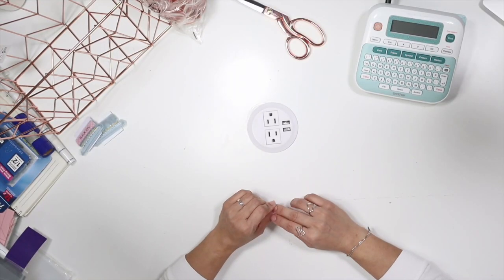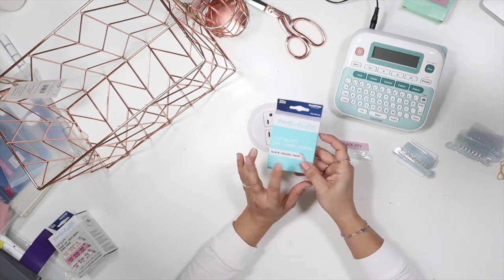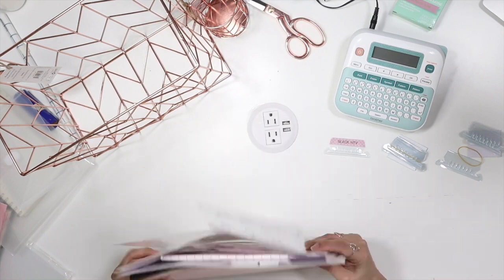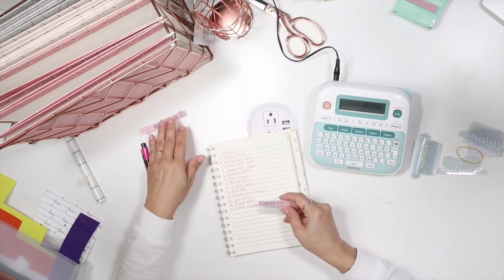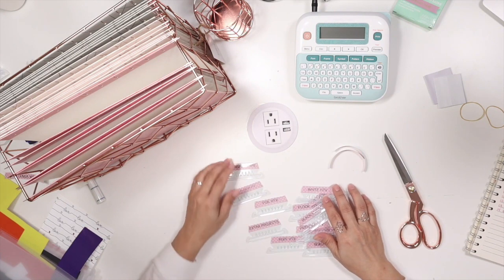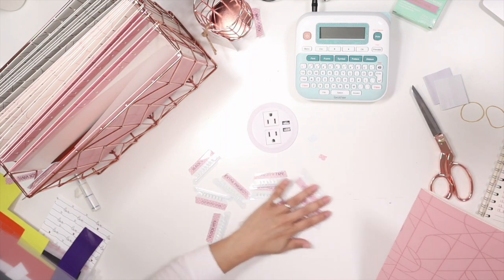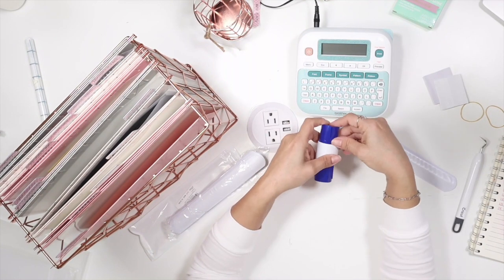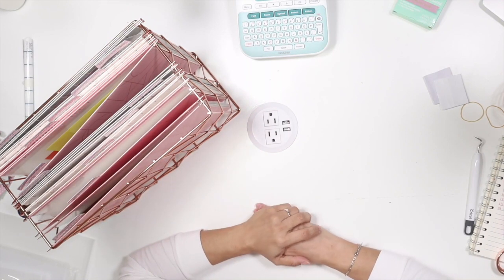Organizing Your Vinyl Scraps!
Hello! 👋🏻

I created this channed to take you guys along with me on my crafting projects. I am by no means a professional and open to all suggestions! 😊

✂️Materials Used✂️

✏️Metal Desk File Organizer
✏️Metal Pencil Cup
✏️Pink, White and Grey File Folders
✏️Plain White File Folders
✏️Plastic Clear Document Folder
✏️Plastic 5x7 Envelopes
✏️Plastic Letter Size Envelopes
✏️P-Touch Embellish Label Maker
✏️Washi Tape Label
✏️Berry Pink Tape
✏️We R Memory Keepers Scissors

IKEA Alex File Cabinet